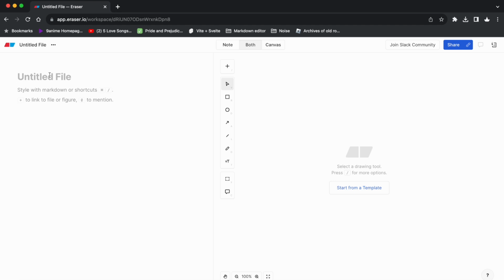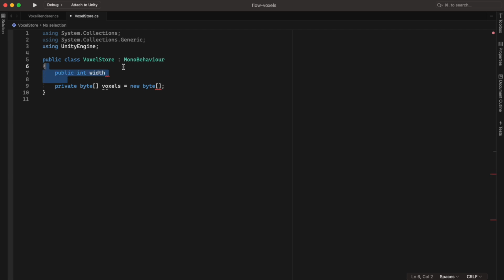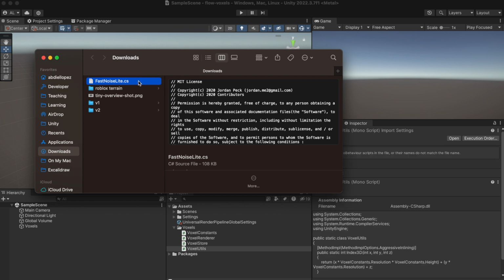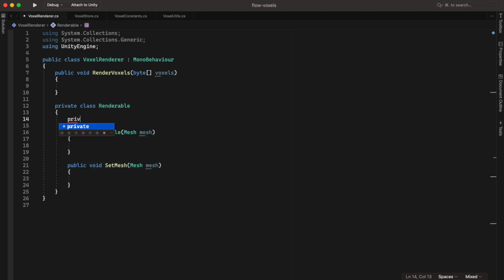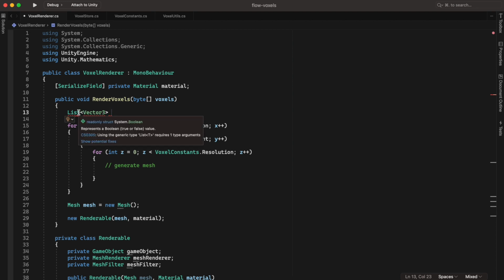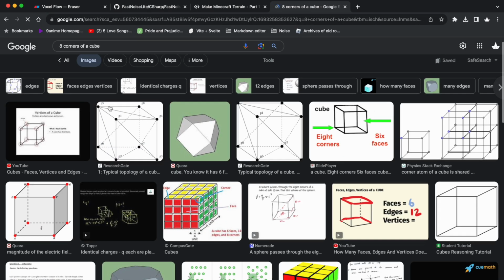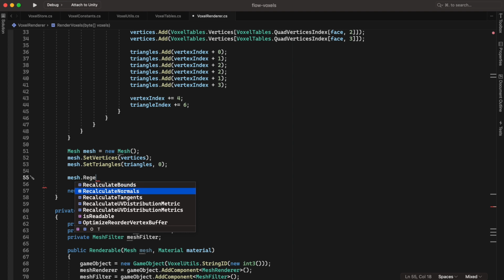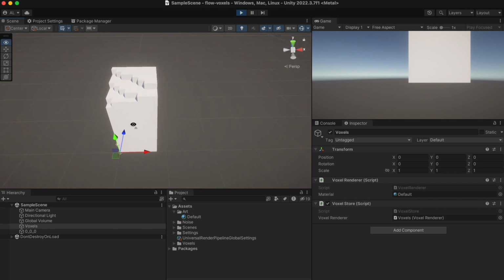Voxel Mesh in Unity! - (Ep 1) Voxel Automata Sandbox